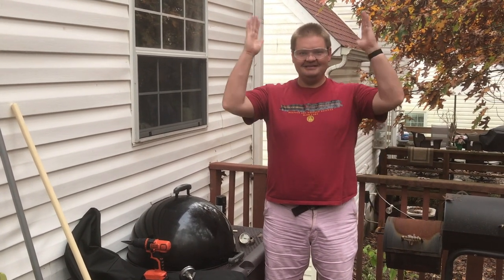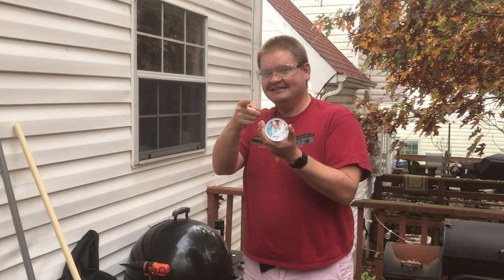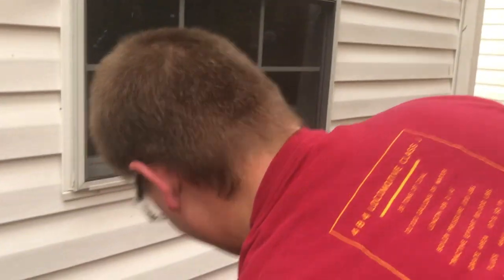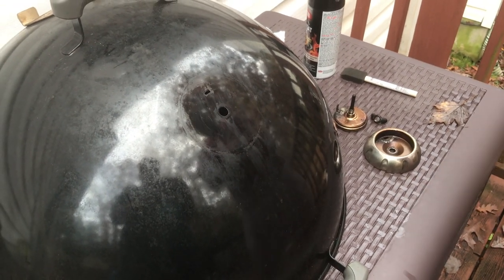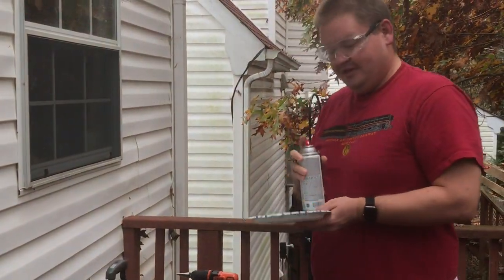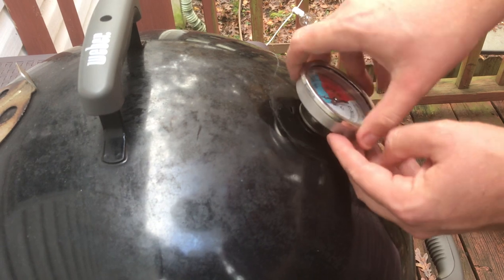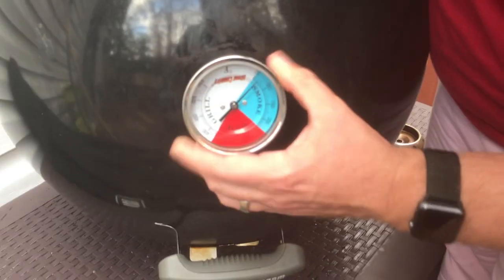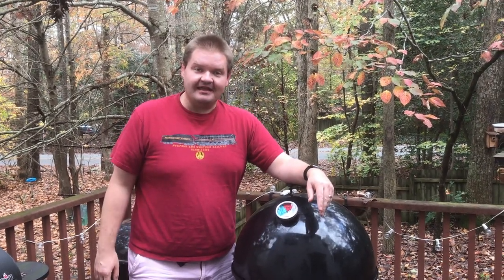New Smoker Thermometer | Weber Smokey Mountain | Goal Post BBQ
This weekend, I made my very first mod on my Weber Smokey Mountain by adding a shiny new thermometer! If you're looking to make a smoker modification, watch this video to see how I did it!